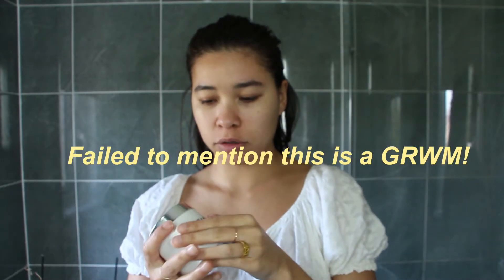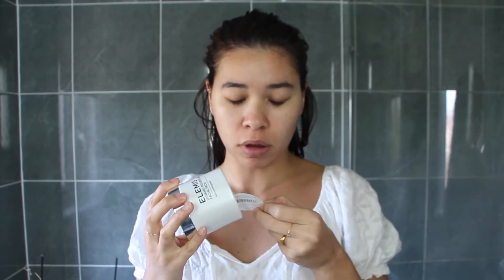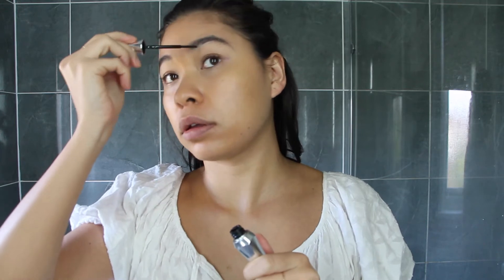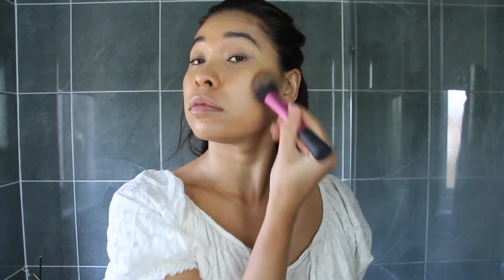GRWM: Red Lip Kind of Day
xxxx